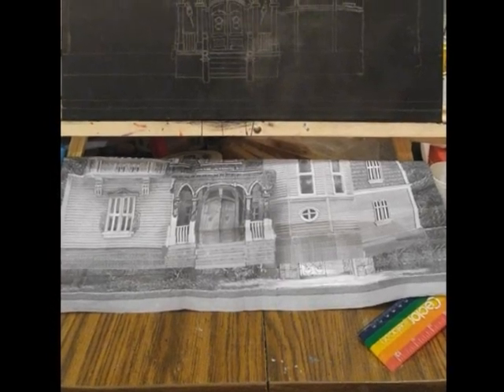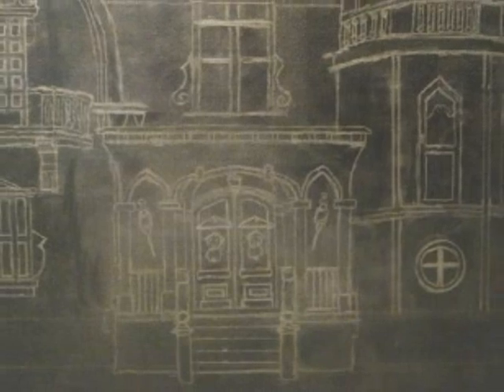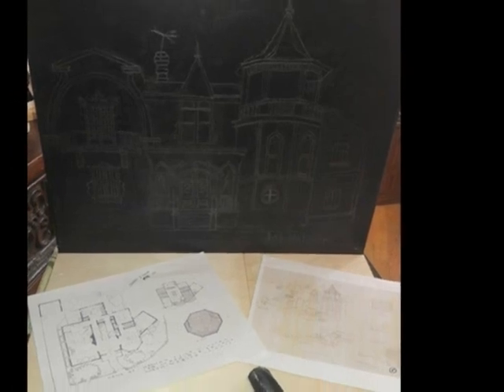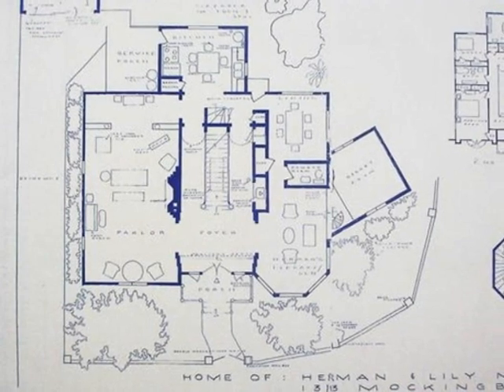Munster Mansion 3D art creation video slideshow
Here is a video slideshow, with narration, describing the process I used to create a 3D art piece of the Munster Mansion.